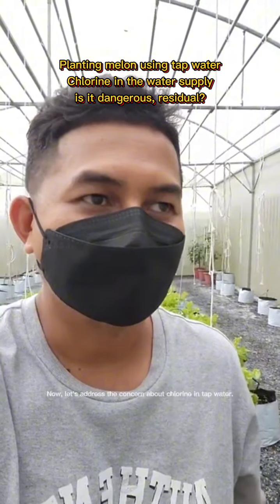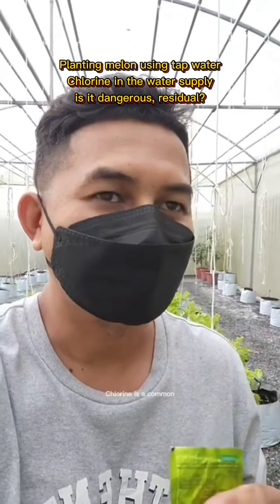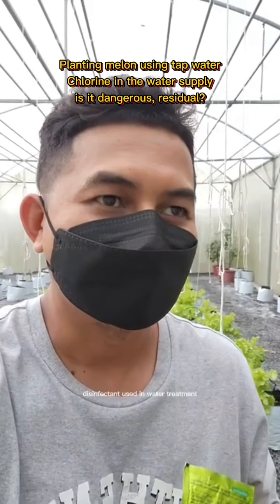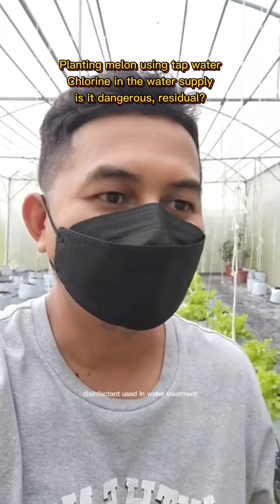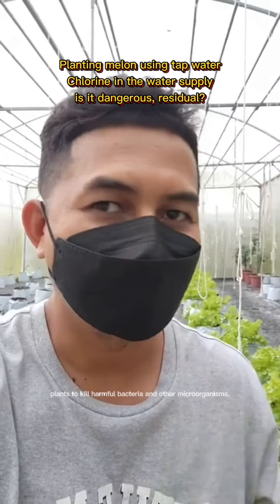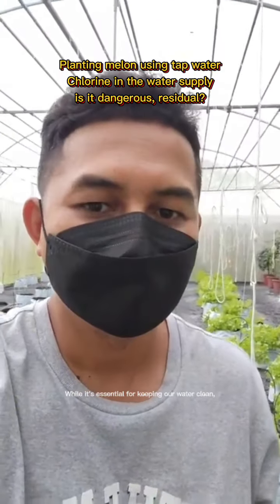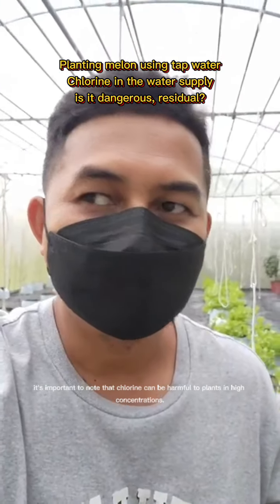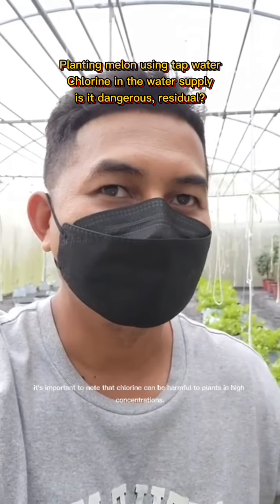Planting of melon using tap water to plant ​ ​ chlorine in the water supply ​ will it be harmful?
Planting of melon using tap water to plant ​ ​ chlorine in the water supply ​ will it be harmful, residual?